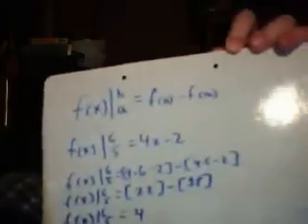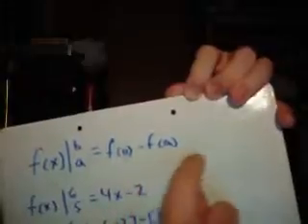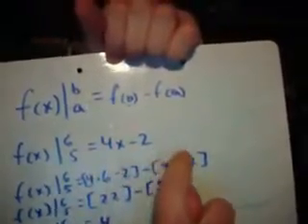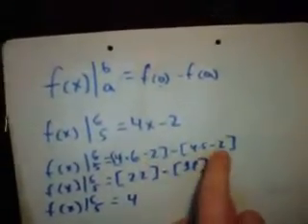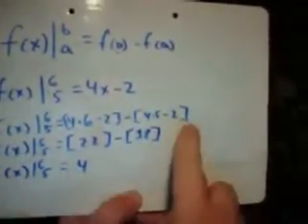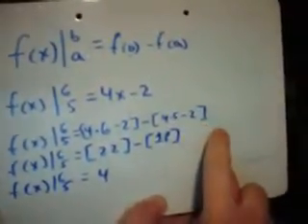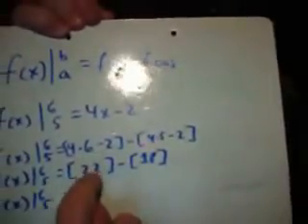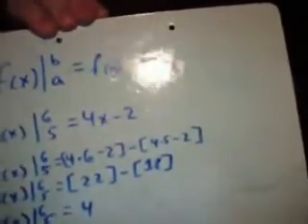A Nameless Function Equation